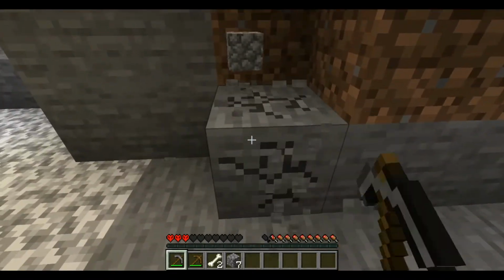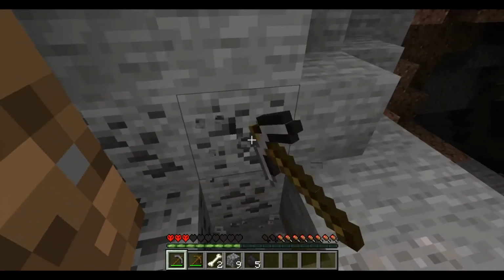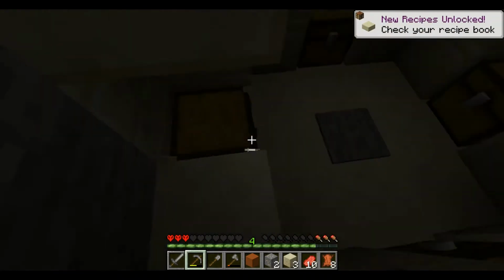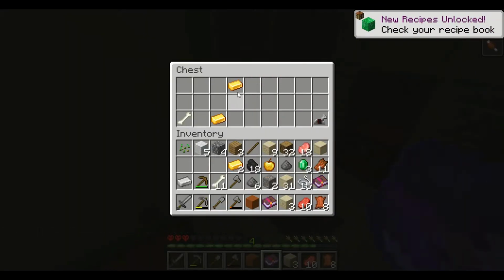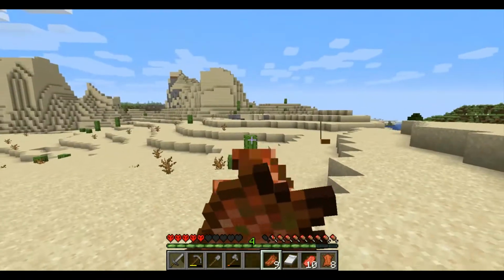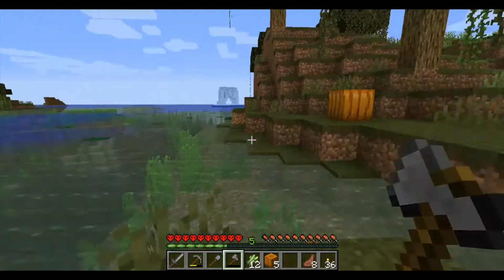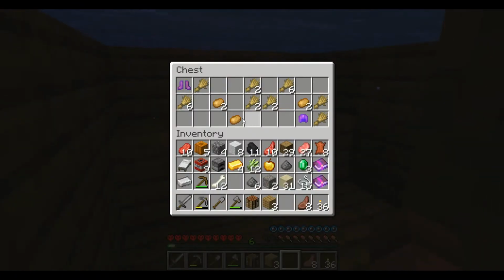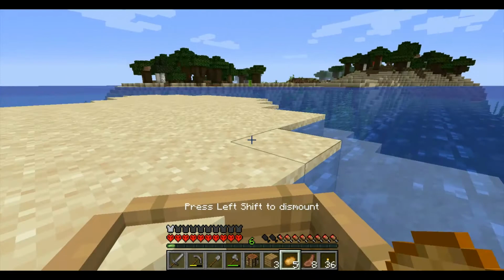Minecraft Hardcore Mudstomp’s Let’s Play S02E01: Tomb Raider.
Welcome back to round two of my endeavour to complete Minecraft in Hardcore mode. Enjoy Episode 2: Tomb Raider.

Social media soon to come…

Sounds:
Soundbible.com
Squish, Panic, Slime Splash, Metal Gong, Earthquake: Mike Koenig
Tolling bell: Daniel Simion

Game Music: Minecraft music by Daniel (C418). Used by Daniel’s permission. Buy a copy to support Daniel more!